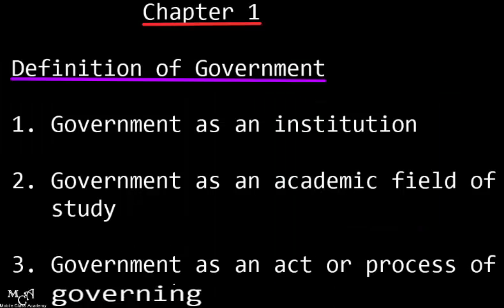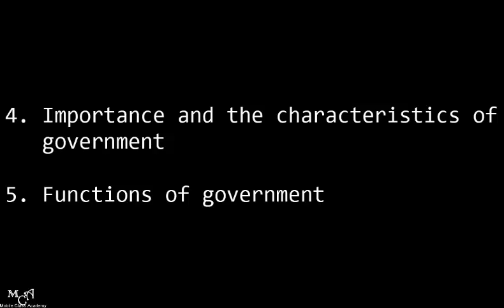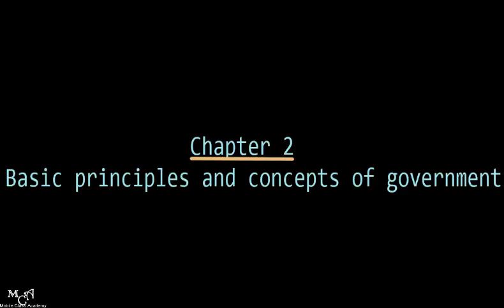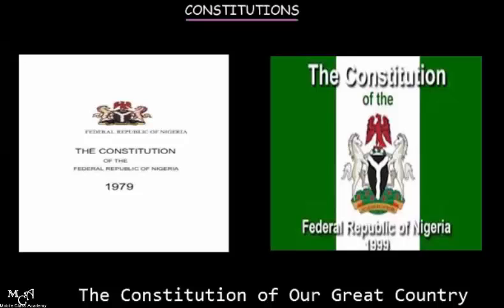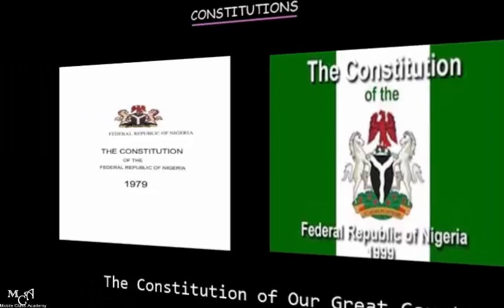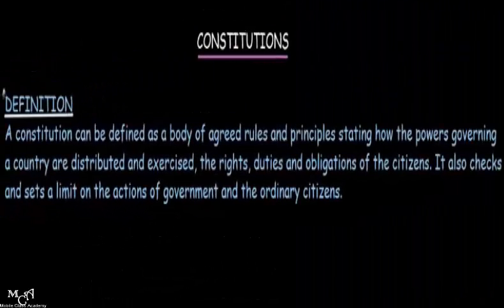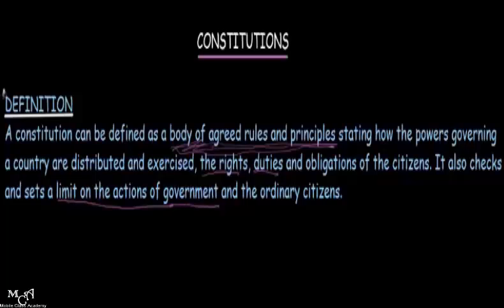Government Class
Friendly explanation of constitution in government class